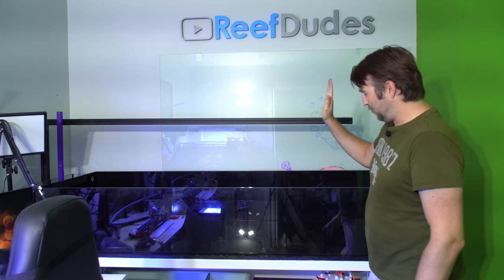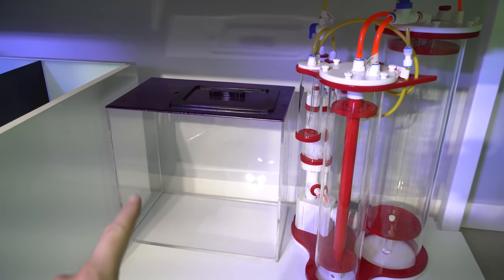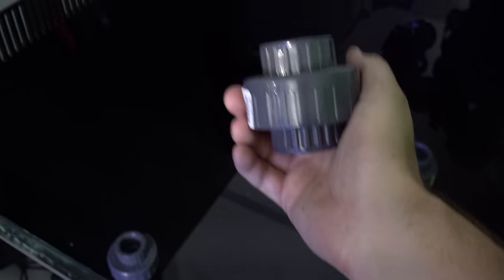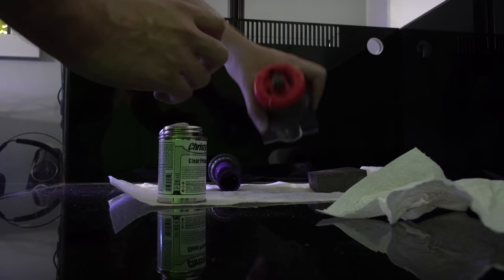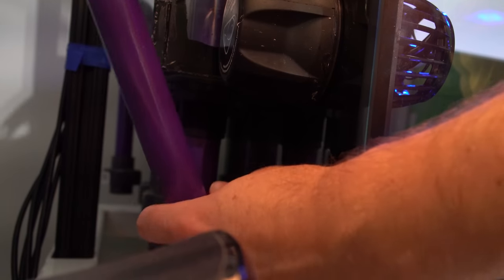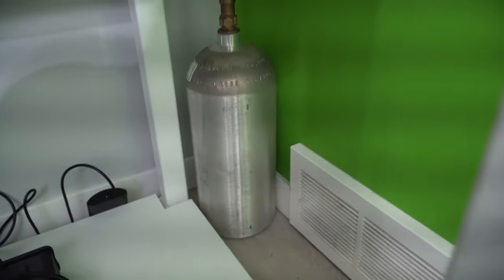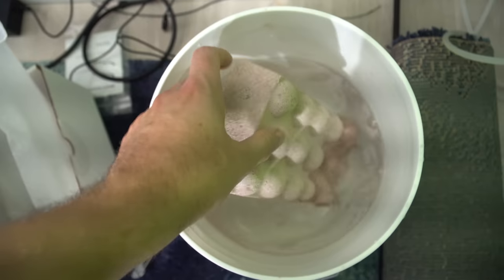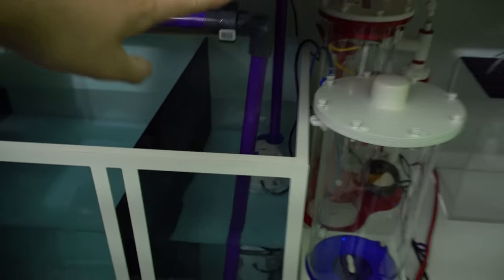Saltwater Aquarium Setup - ReefDudes Coral Frag Tank propagation system!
Today we setup the new saltwater aquarium frag tank!
2 way splitter
4 way splitter
6 way splitter
Bulkhead Wrench
Clear PVC Glue
Clear Primer